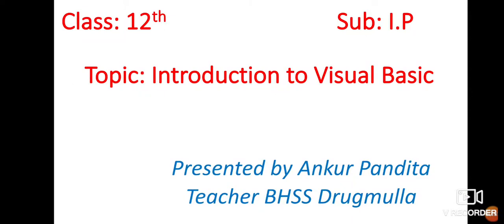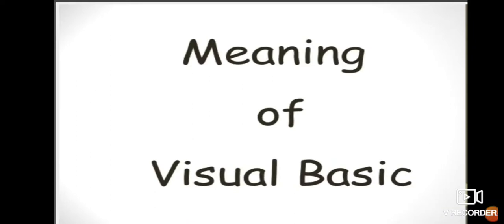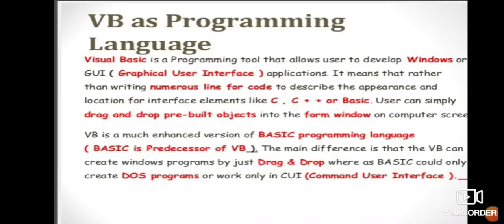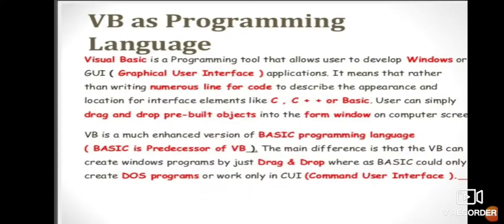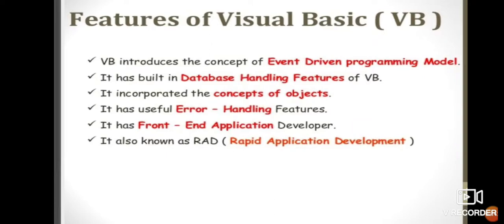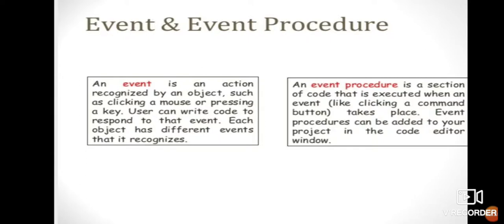Topic: Introduction to Visual Basic .Class:12th I.P